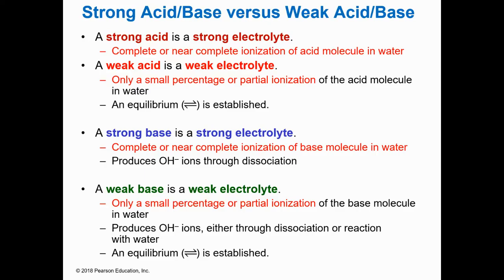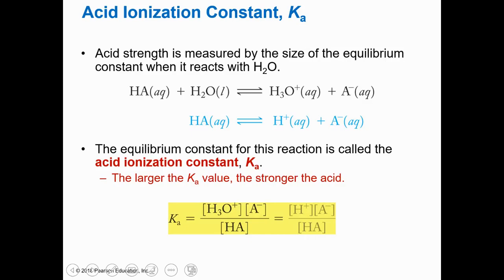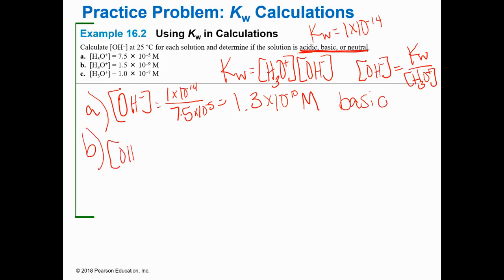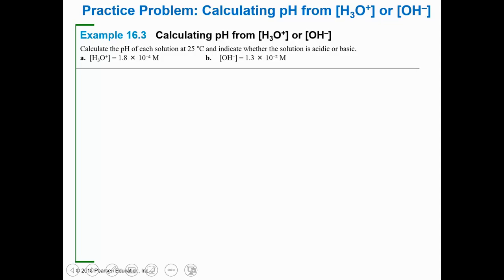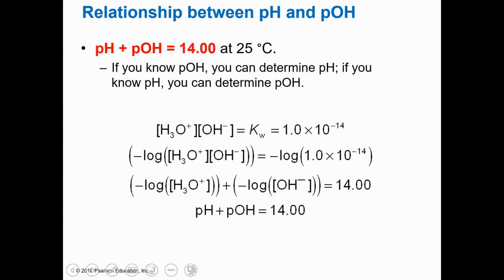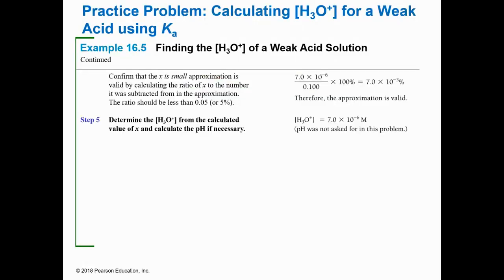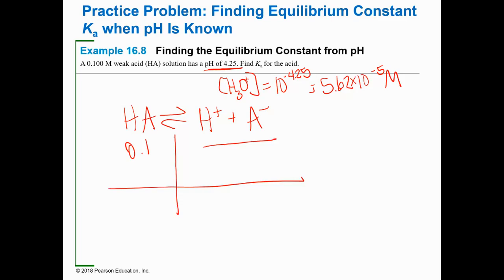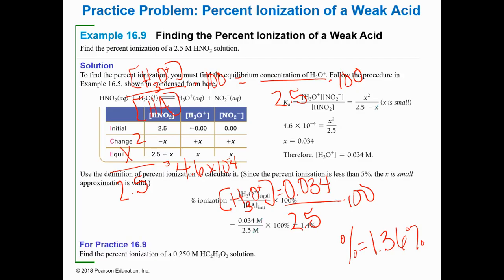Ch 16 Strong Weak Acids Bases Calculations